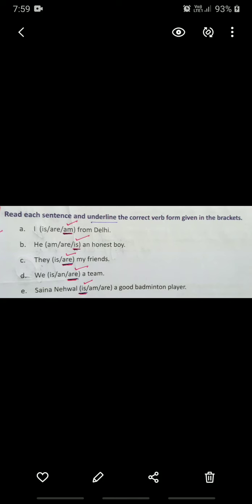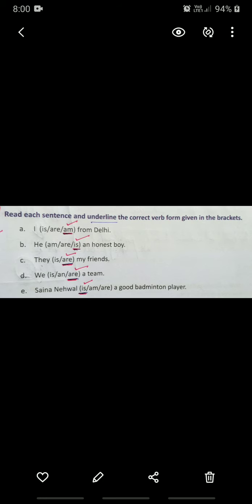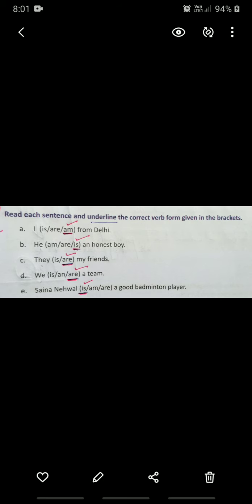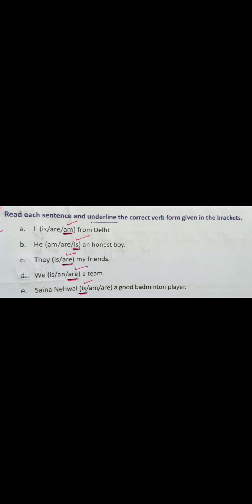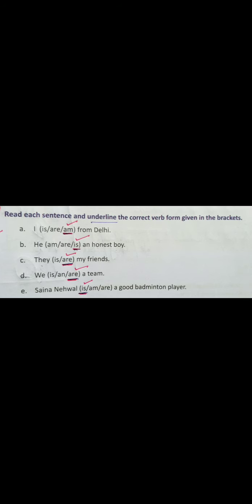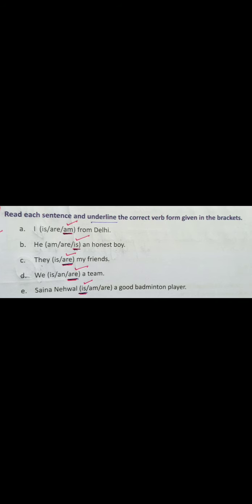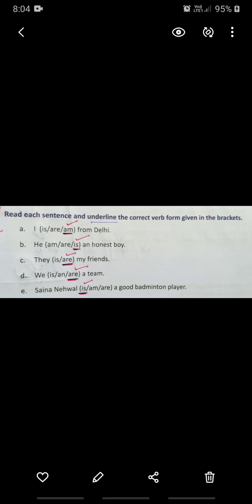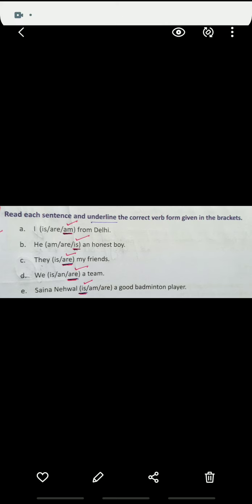Class 4th, SUBJECT- English, p.no26,( practice book)